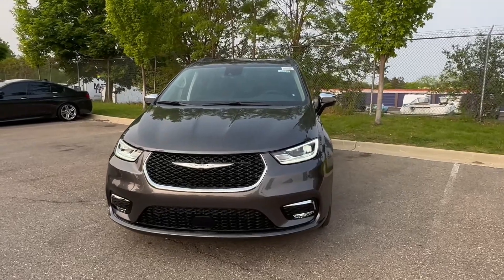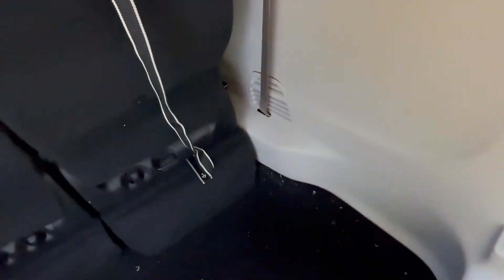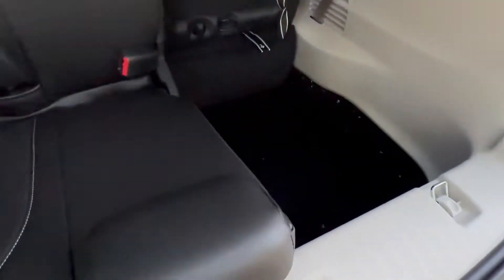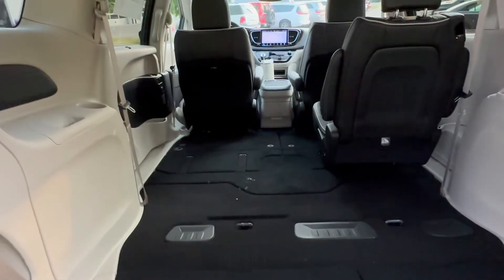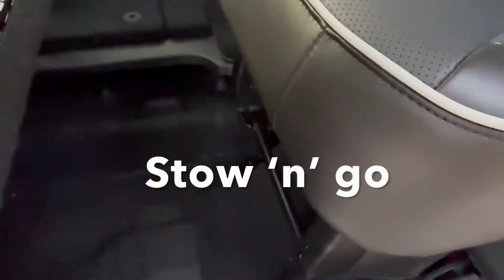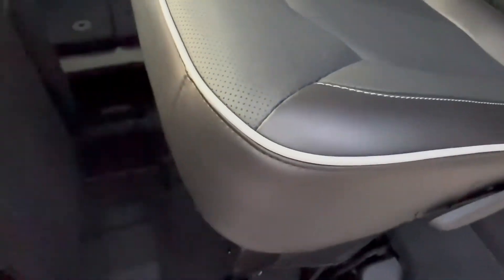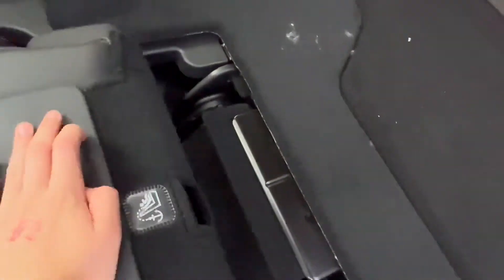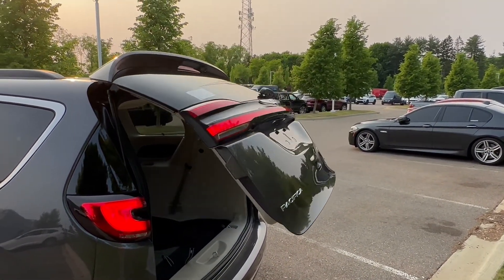2023 Chrysler Pacifica Limited FWD: In-Depth Cargo Look & Stow ‘n’ go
This is an in depth cargo space look at the Chrysler Pacifica.  32.3 cubic feet with the third row down, and 141 cubic feet with the second row folded.  Stow ‘n’ go is also demonstrated.